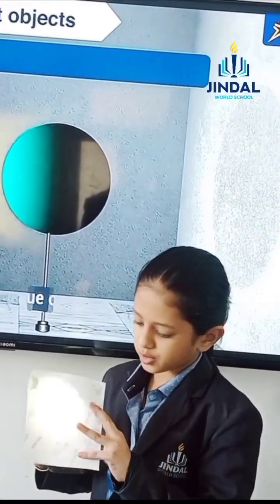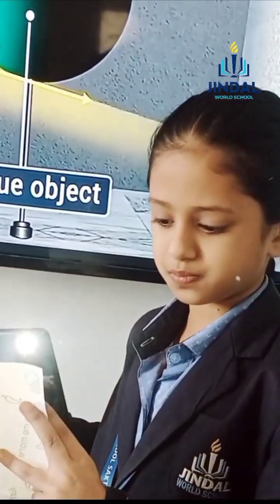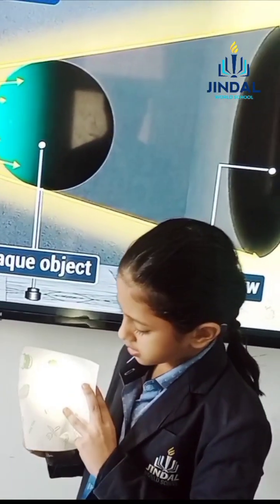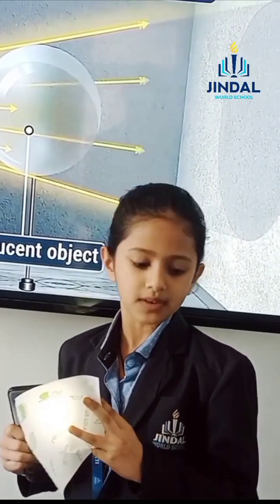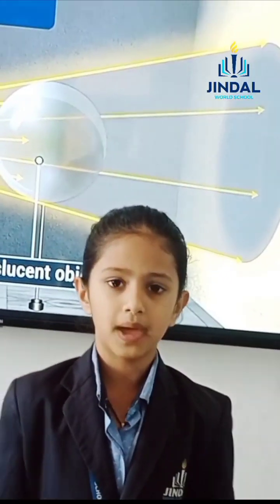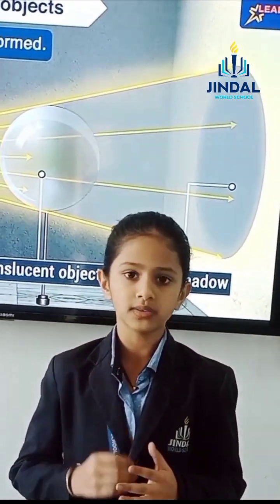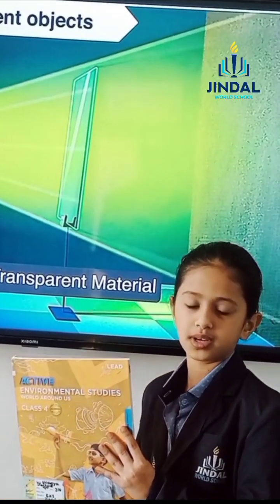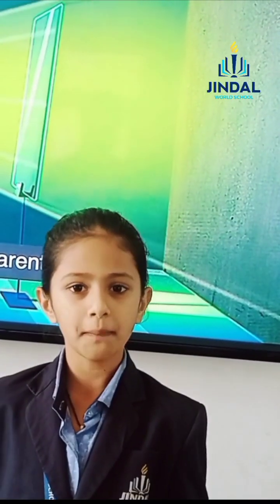International Day for Women and Girls in science #2025 Jindal World School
She dreams, she discovers, she innovates—science has no limits!